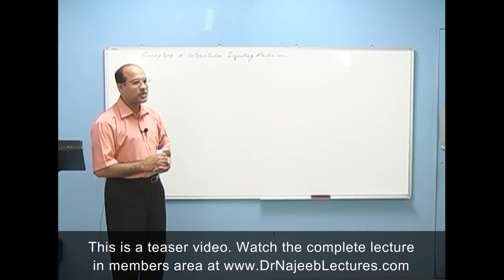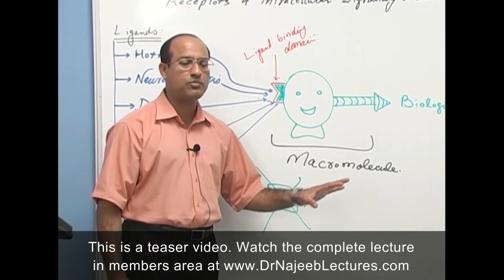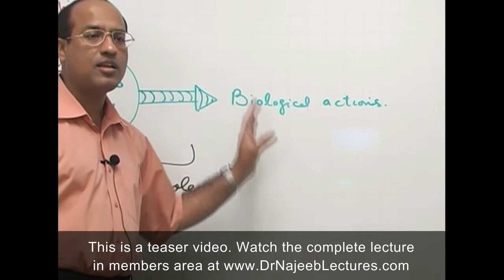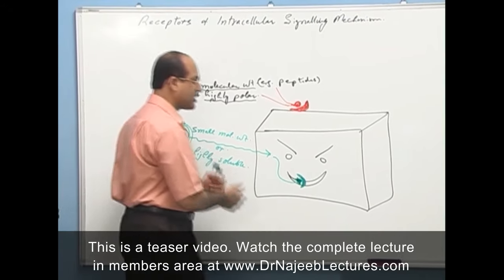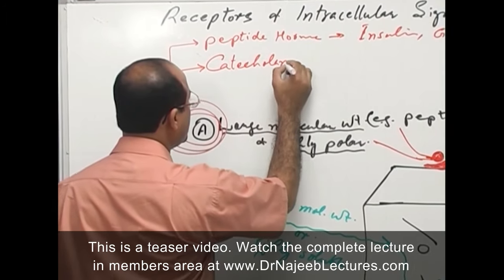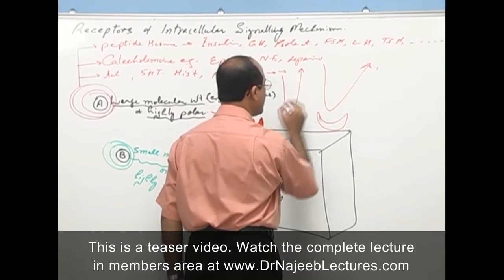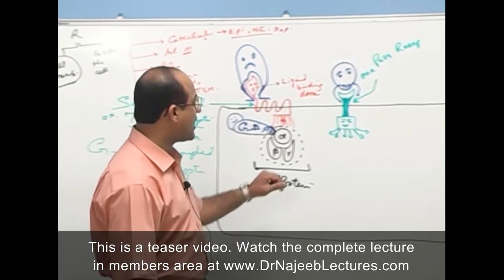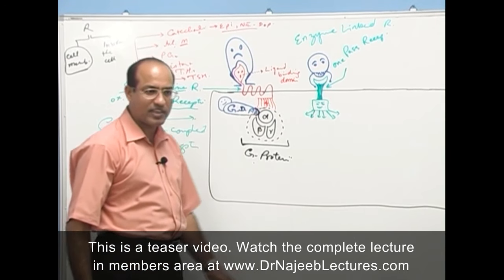Receptors and Intracellular Signaling | Made Easy👨‍⚕️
1. More than 800+ Medical Lectures.
2. Basic Medical Sciences & Clinical Medicine.
3. Mobile-friendly interface with android and iOS apps.
5. Download option for offline video playback.
6. Fanatic customer support and that's 24/7.
7. Fast video playback option to learn faster.
8. Trusted by over 2M+ students in 190 countries.

00:00:00 Ligands
00:02:00 Ligand Binding Domain
00:02:42 What Is Receptor
00:04:00 Recap
00:05:05 Types Of Receptors
00:09:38 Examples
00:12:03 Steroid Hormones
00:13:02 Small Molecular Weight Substances
00:13:27 Explanation Of Receptors
00:14:50 Serpentine Receptors
00:16:34 Domains And Mechanism
00:18:04 One Pass Receptor
00:19:42 Catecholamines And Acetylcholines
00:21:00 Primary Protein
00:22:55 G Protein Coupled Receptors